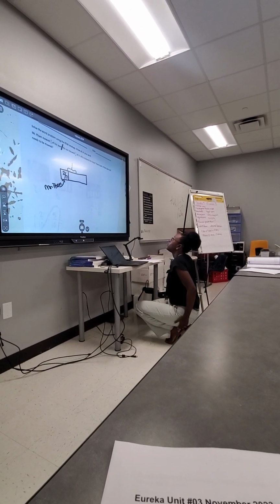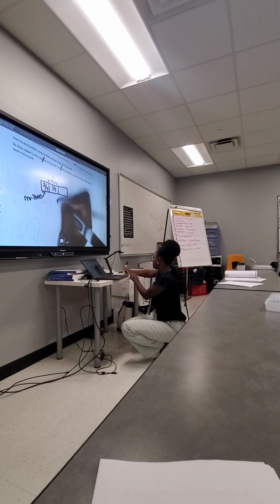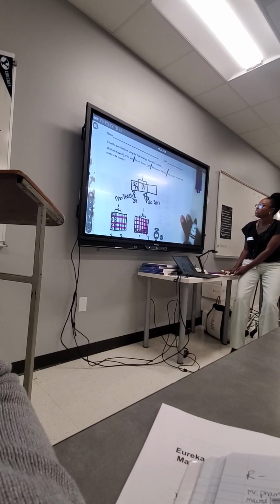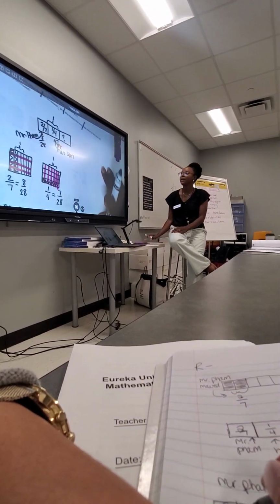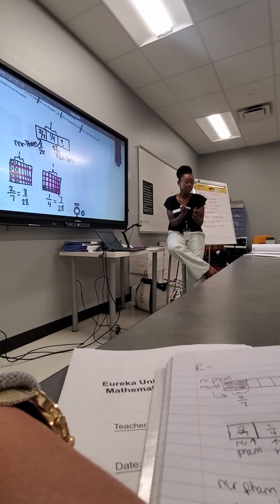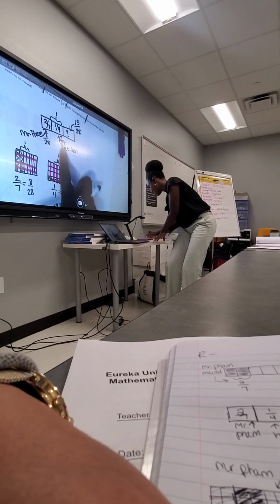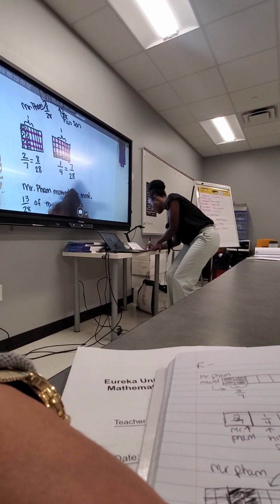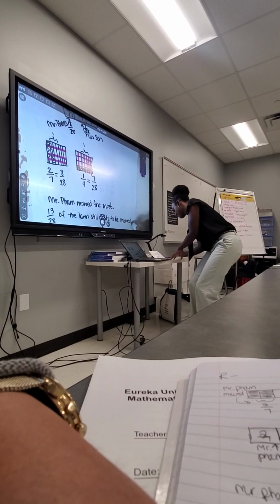November 14, 2023